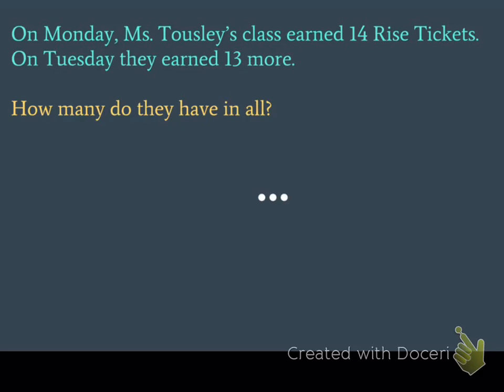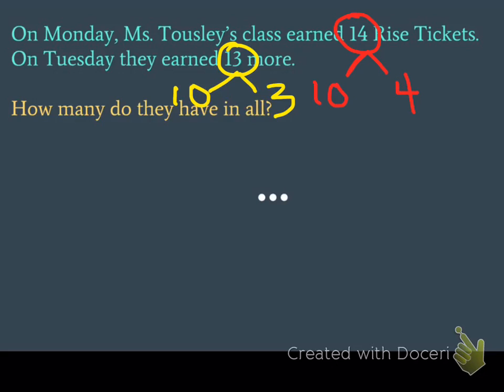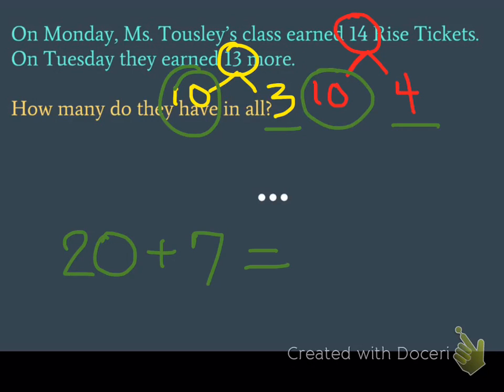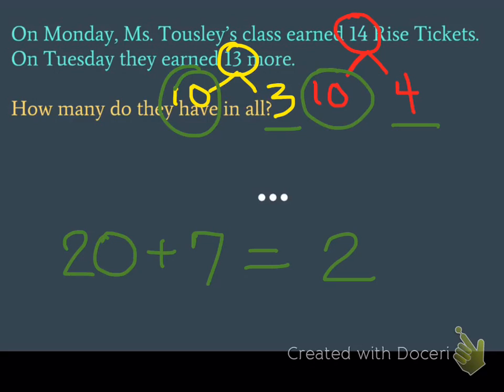Solving an addition problem with 10's and 1's.